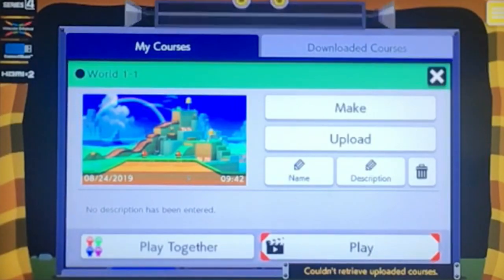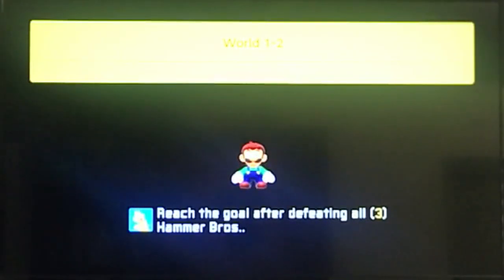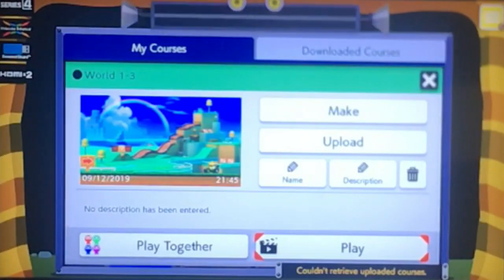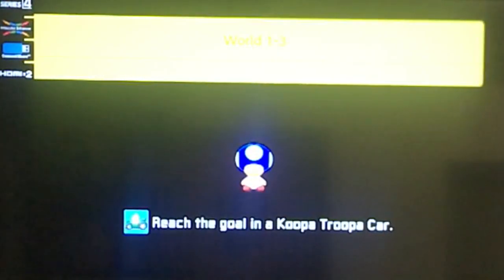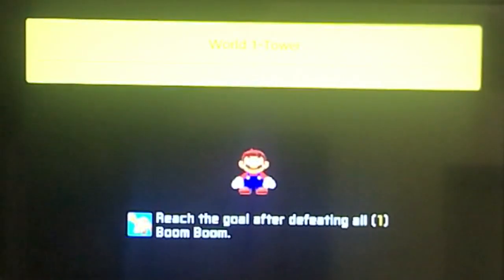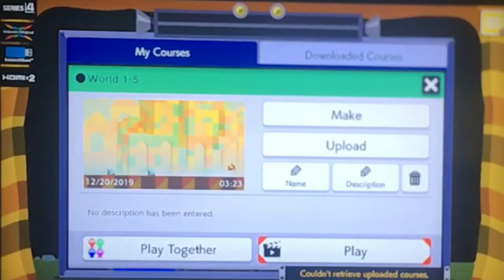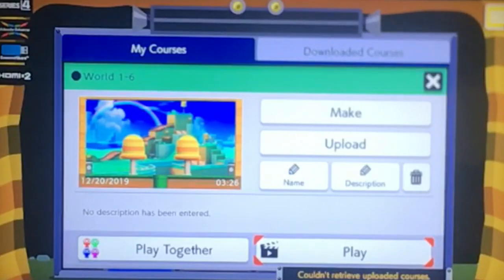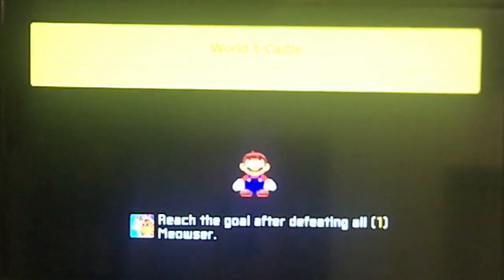Super Mario Maker 2 (World #1) SM3DW